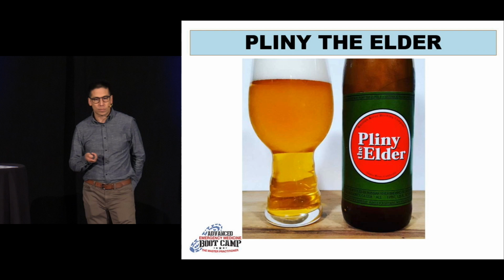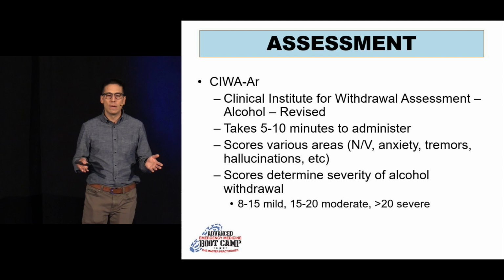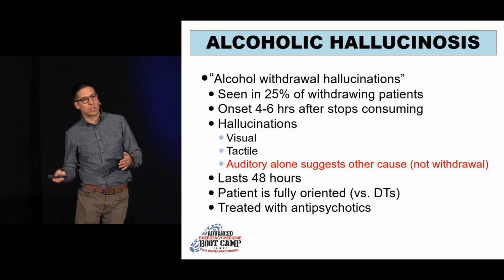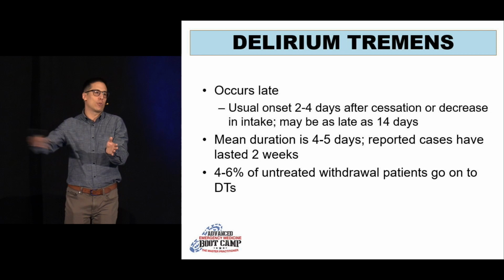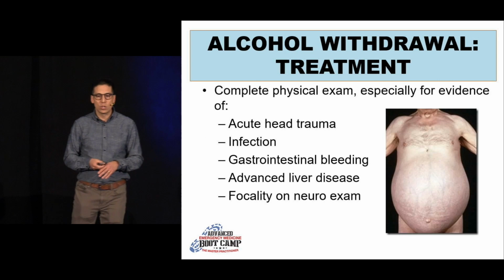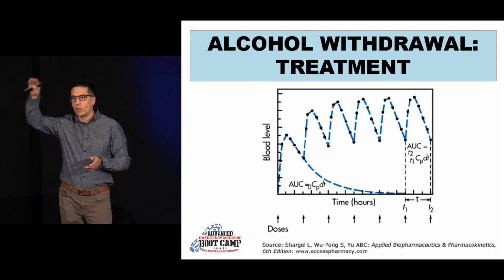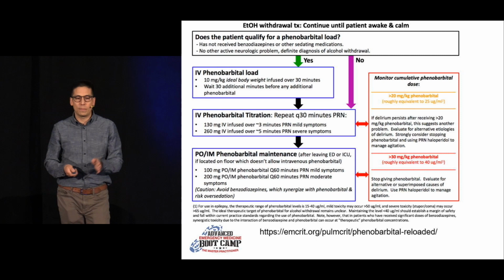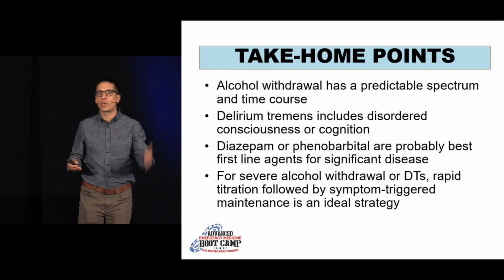The Withdrawing Patient | The Advanced EM Boot Camp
The Withdrawing Patient by Aaron Skolnik, MD

Learn more, purchase the self-study course or register for the live course

Experience 44 advanced topics with the best faculty in emergency medicine.

Built on the foundation of the Original EM Boot Camp course (which has been experienced by over 17,000 participants), this course goes the next step to drill down on more detail. You’ll learn ADVANCED critical care, ADVANCED airway interventions, ADVANCED trauma management, ADVANCED pediatrics, ADVANCED cardiac care and more of what you need to become a master practitioner.

Take the course online or live in Las Vegas — both versions are fully CME accredited and are guaranteed to help you provide the best care for your patients.